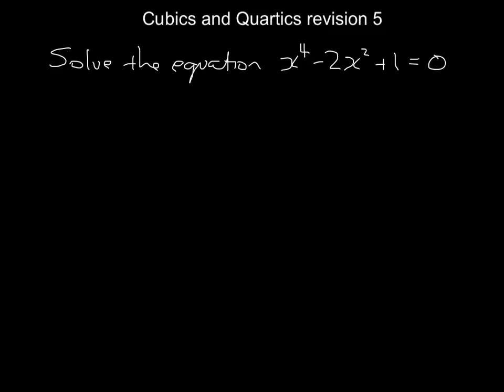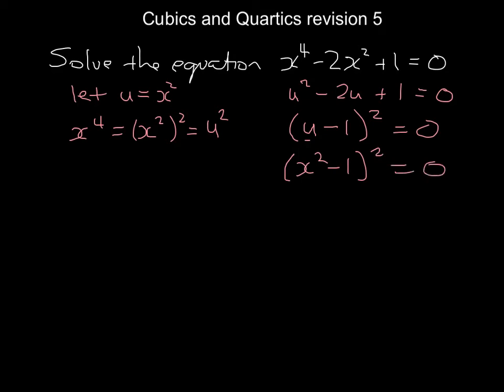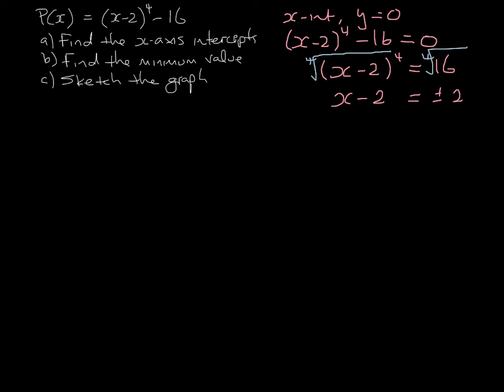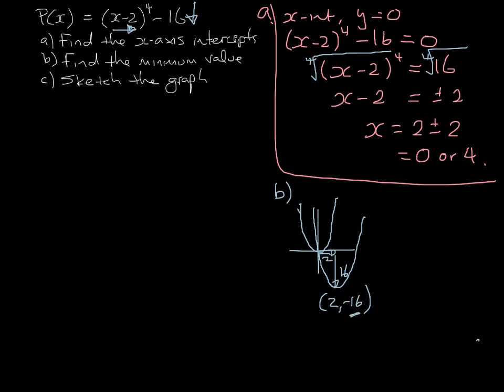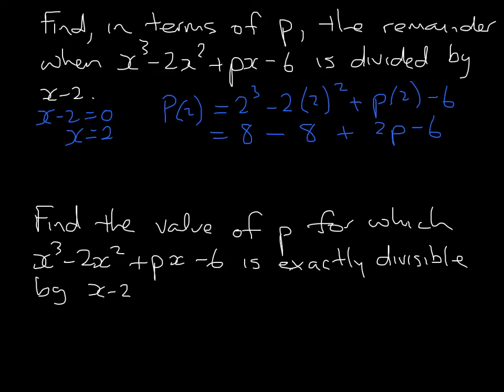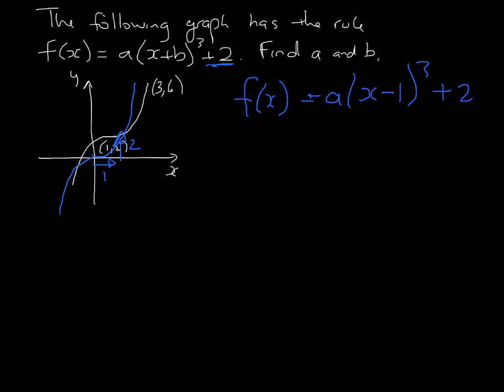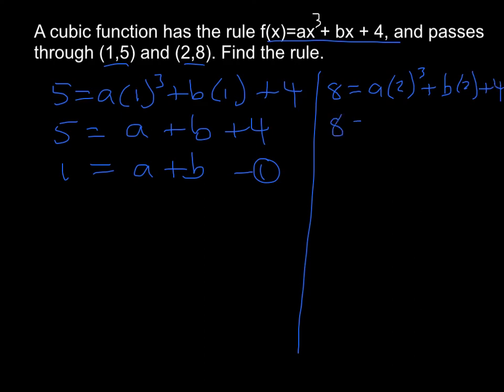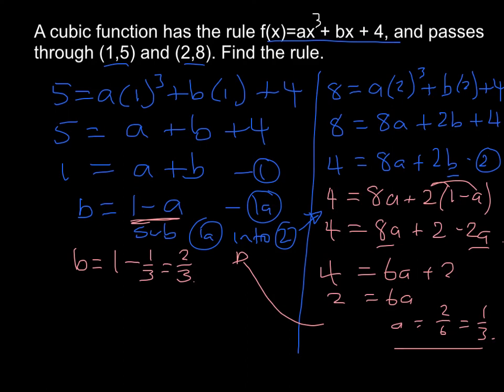cubics and quartics rev 5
5th instalment of the cubics and Quartics revision sheet solutions from my class. Features solving and graphing cubics and Quartics.